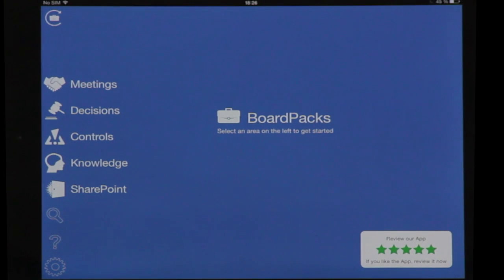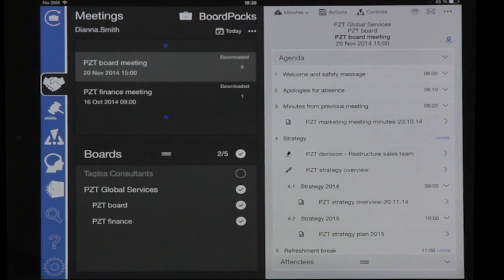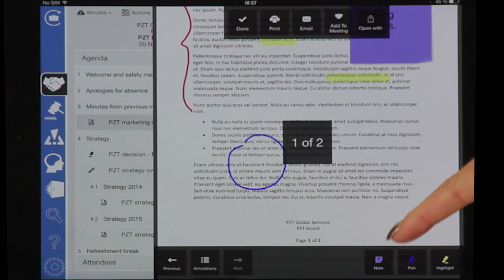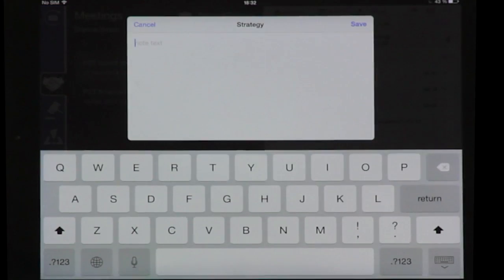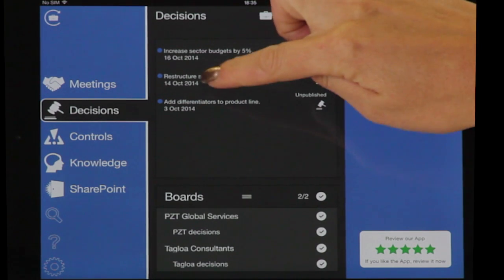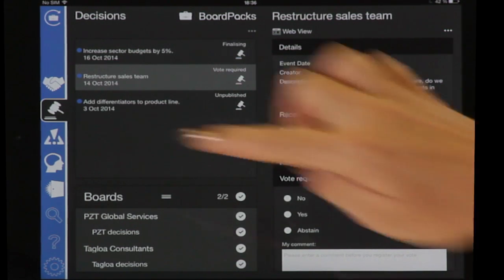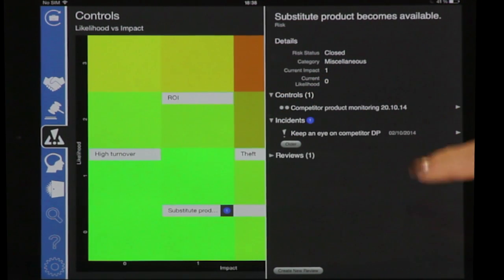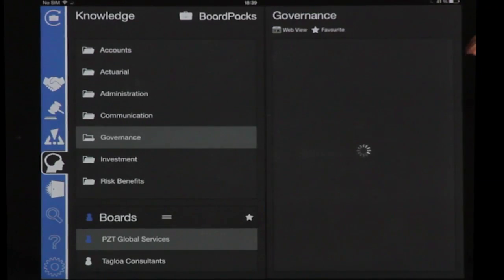2014 BoardPacks iPad meeting management app: overview (see updated version)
How to set up your meeting documents and agenda with the BoardPacks iPad app. Demo the iPad app for free by downloading from the Apple store

What this video covers:
1. Accessing meeting documents, annotation, making changes to the agenda and taking minutes.
2. Accessing decisions, reviewing related documents, voting and partaking in discussions.
3. Using the heatmap as a risk overview, reviewing individual risks, allocating ownership and setting future review dates.
4. Accessing documents stored within a knowledge library.

What is BoardPacks?

BoardPacks is the board level meeting management solution developed and provided by eShare Ltd. BoardPacks is primarily used by board members. It assists them to keep track of meeting information and collaborate with other users.

Administrators find that using BoardPacks is much easier than compiling meeting packs than the traditional print and post method. With BoardPacks, synchronisation of meeting notes and shared annotation is immediate, as long as the tablet is connected to the internet, then everyone attending the board meeting will be working from the same, up-to-date information.

The solution is also more secure than emailing PDFs between meeting participants as permissions are controlled in the background using Microsoft Active Directory and documents are securely stored within SharePoint, although the end-user doesn’t need to worry about this.

The BoardPacks iPad app can also be used to access a BoardPacks 365 account. BoardPacks 365 is an Office 365 meeting app and can improve productivity in any agenda-led meeting.

Accessibility
BoardPacks is available from any up-to-date web browser or through a tablet app.
• Android
• iPad
• Windows

24/7 Support
The support team are available all day, every day and can help users with any question related to accessing and using BoardPacks.

For more information on BoardPacks or improving your company’s meeting management, contact the eShare team at , or call .

This video is also available in French and German. Closed captioning is available in Spanish.